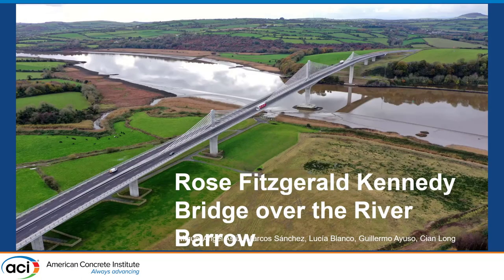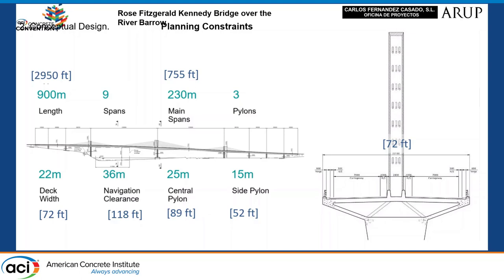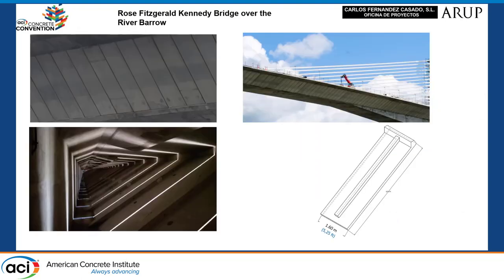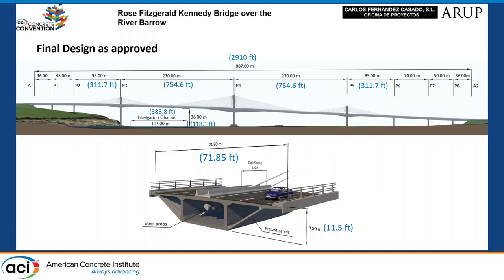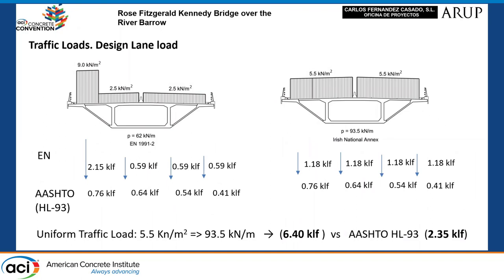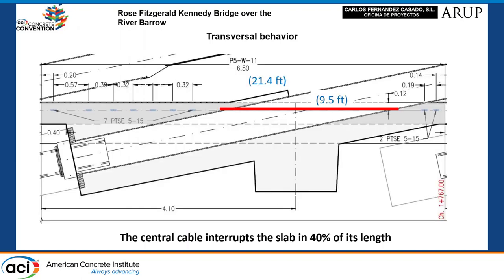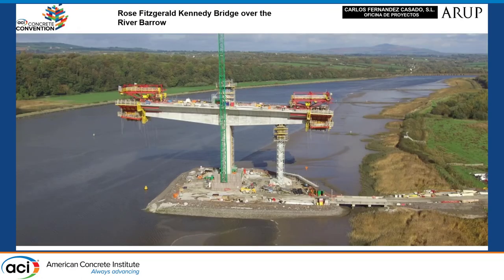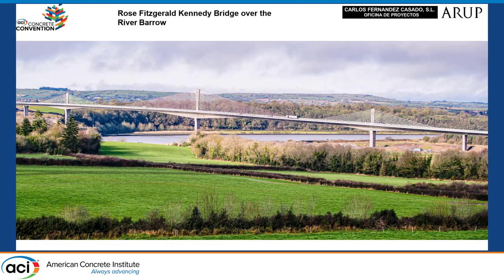The Rose Fitzgerald Kennedy Bridge Across the River Barrow, New Ross, Ireland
Presented By: Guillermo Ayuso

The design and construction of the RFK Bridge across the River Barrow is being presented. The bridge is 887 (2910 ft) long including a four-span and three-tower extrados bridge with equal 230 m (755 ft) long main spans. The structure is impressive in scale and slenderness. It holds multiple records, including the longest concrete extradosed spans in the world and, during construction, the longest balanced cantilever for concrete deck extradosed bridges in the world. The three towers have different heights: the central tower is slightly higher but only 27 m (89 ft) tall, and the lateral ones are 16 m (52 ft); while the deck has deck slenderness of L/65 at midspan, L/35 at the lateral towers, and L/27 at the central support. The bridge blends into the gentle hilly landscape of the southeast of Ireland, minimizing the visual and environmental impact on the Barrow. Its asemmetry and slenderness provide an iconic, distinctive profile that has already become a symbol of engineering ingenuity. The deck, of a single box with the appearance of closed cross section, blending in-place cast and precast elements, consciously designed as a full concrete deck to minimize maintenance, carries a dual motorway and ensures safe fluvial ship traffic crossing the river with a vertical clearance of 36 m (118 ft).